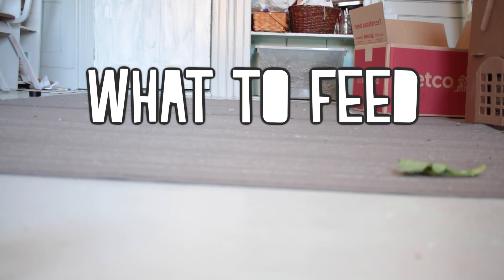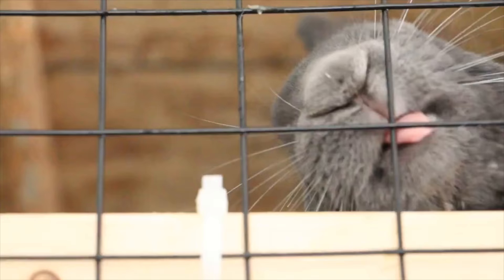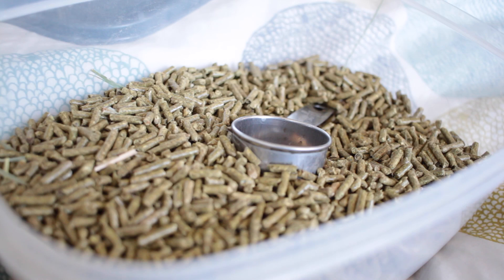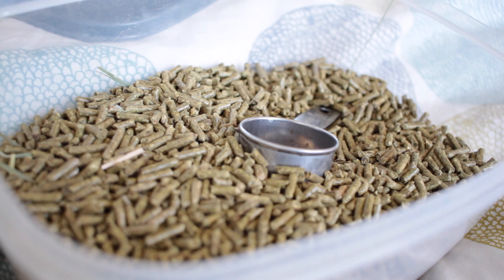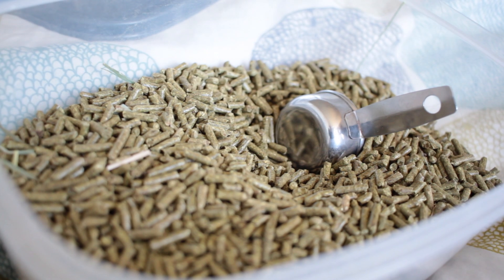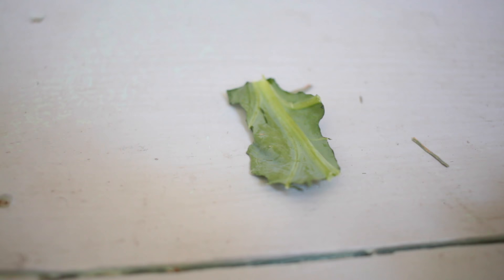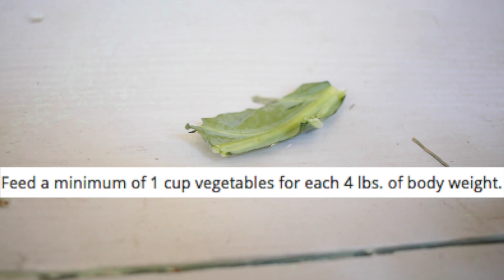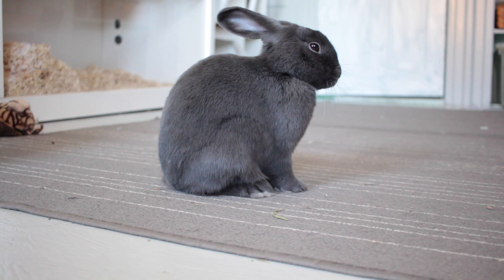What To Feed A Young Rabbit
Pets:
Storm: Rabbit_Male_Mixed Breed
Misty: Rabbit_Female_Holland Lop
Echo: Hamster_Female_Head Spot Roborovski
Willow: Cat_Female
Video Requests are Highly Appreciated!